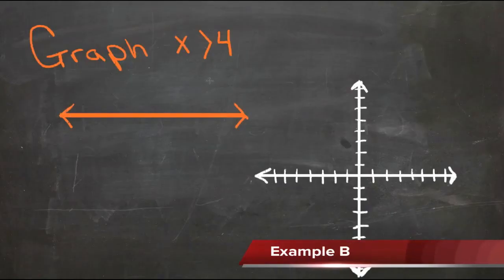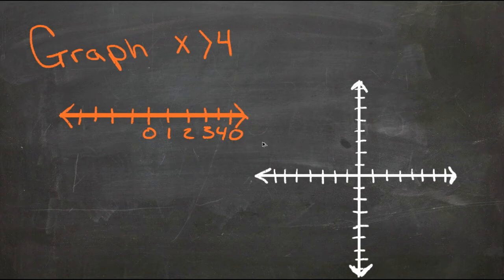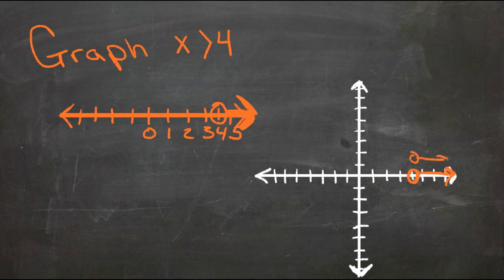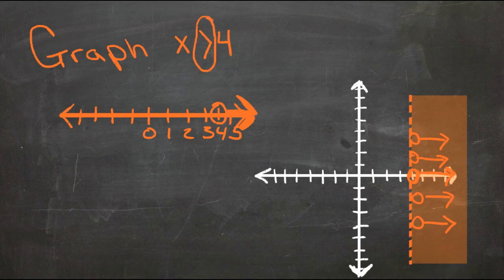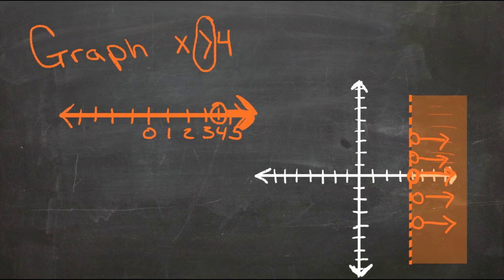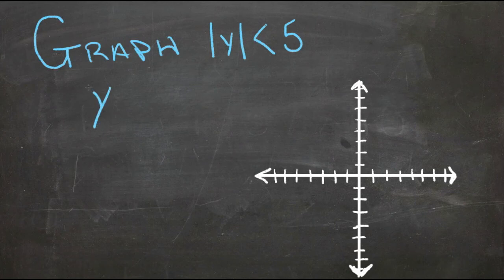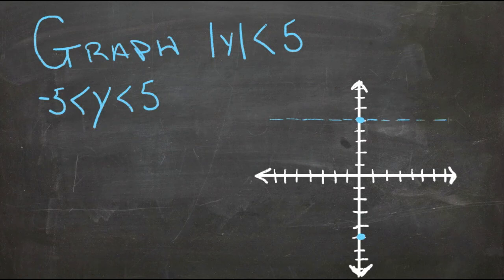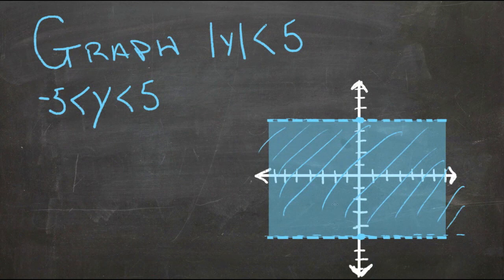Graphing Linear Inequalitites in the Coordinate Plane: An Explanation (Algebra I)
Here you'll learn how to graph linear inequalities in one variable on the coordinate plane. You'll also learn how to find their solution plane.

This video provides an explanation of the concept of graphing linear inequalities in the coordinate plane.

12. Linear Inequalities in Two Variables